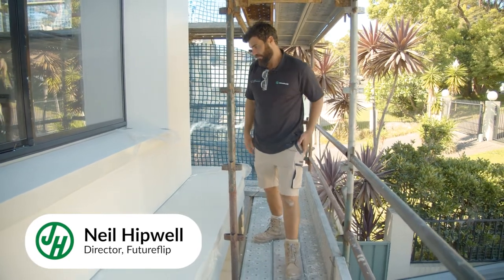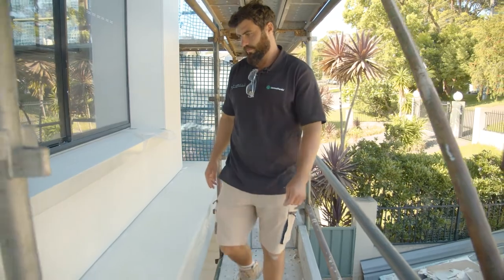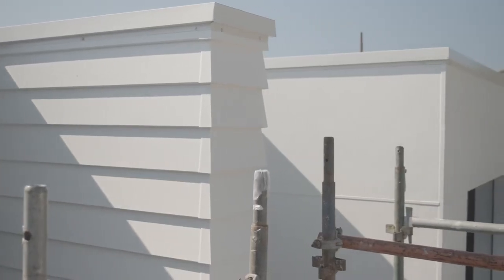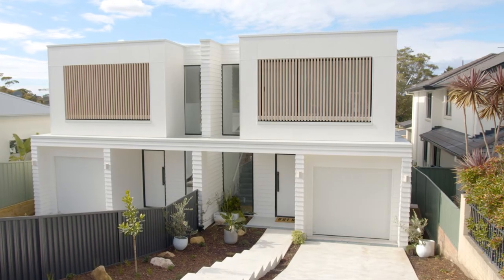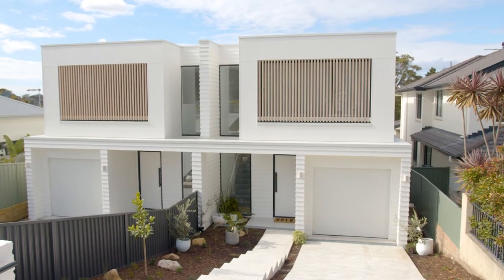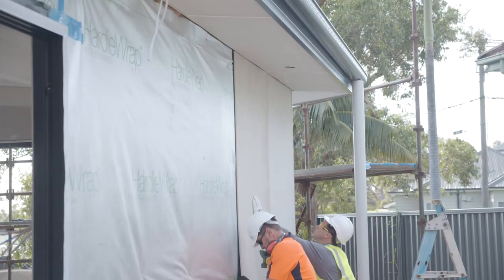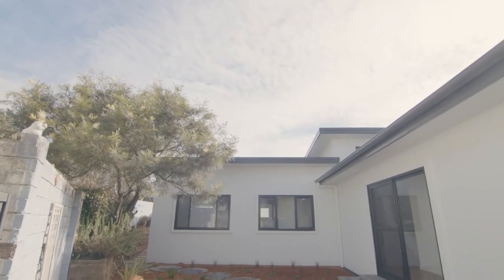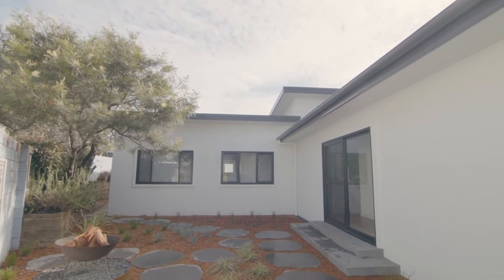Why use Hardie™ Fine Texture Cladding on your next project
Neil Hipwell, Director of Futureflip tells us why he uses Hardie™ Fine Texture Cladding on his projects. Hardie™ Fine Texture is an efficient and cost-effective solution, saving you time, trades and call-backs.